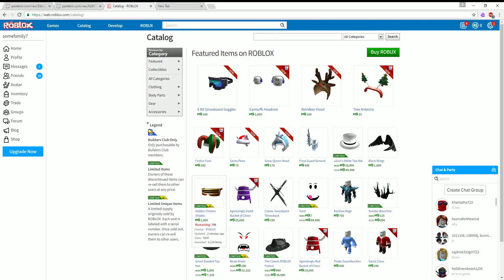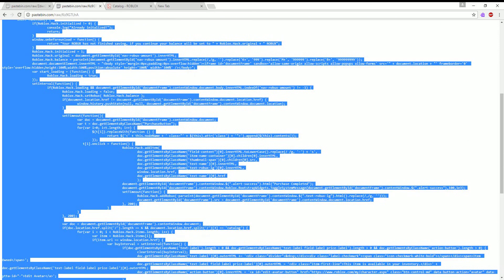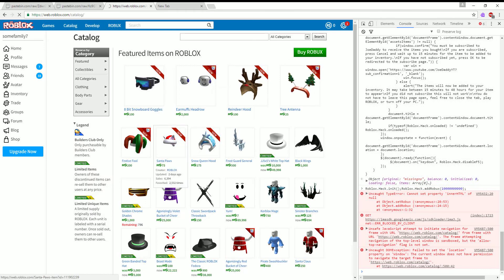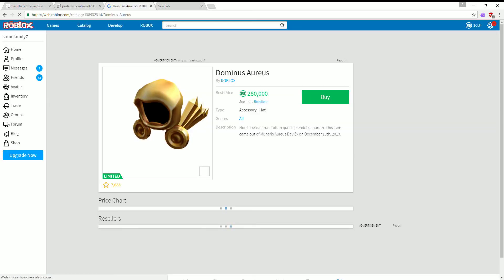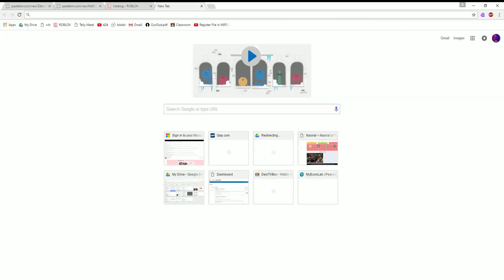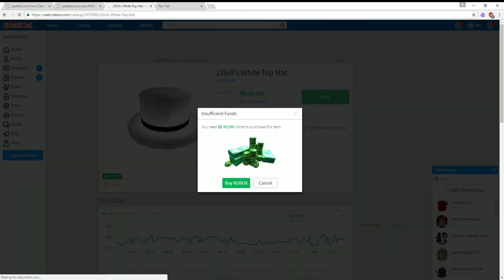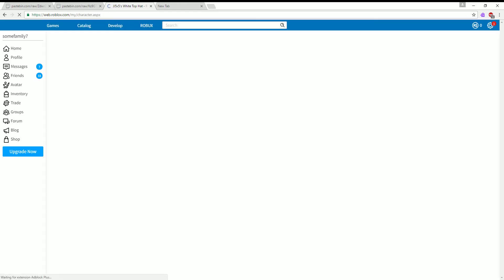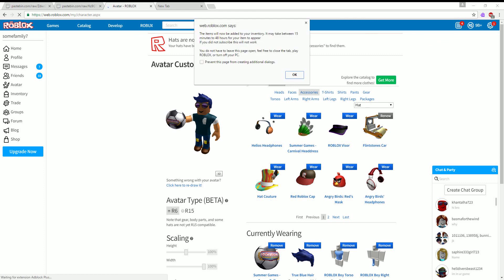UNLMITED ROBUX AND BUY ANY THING FOR FREE!!!!!!!!